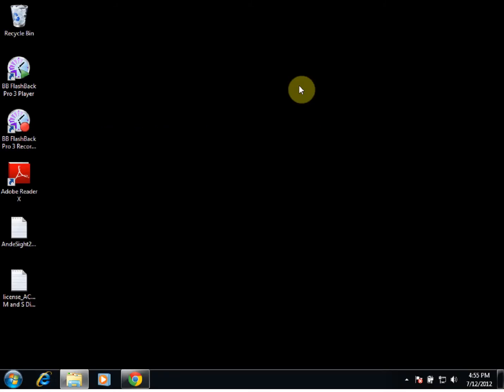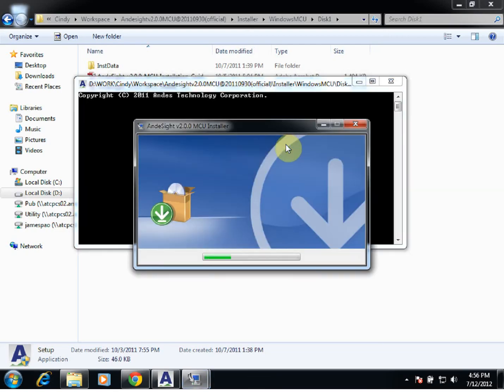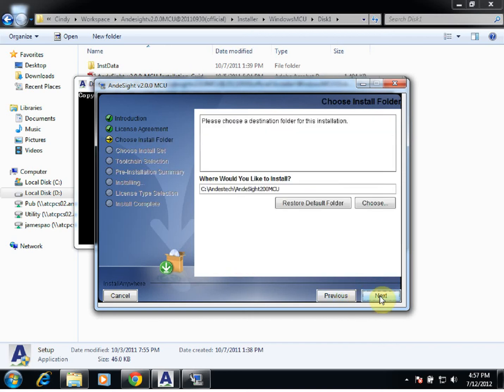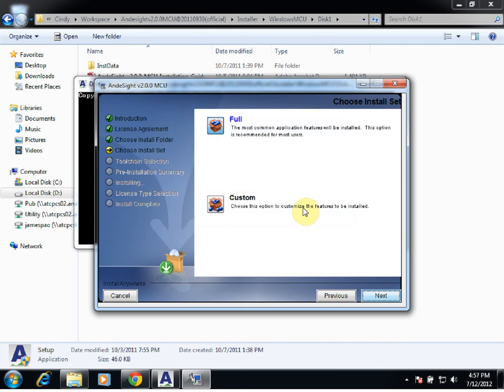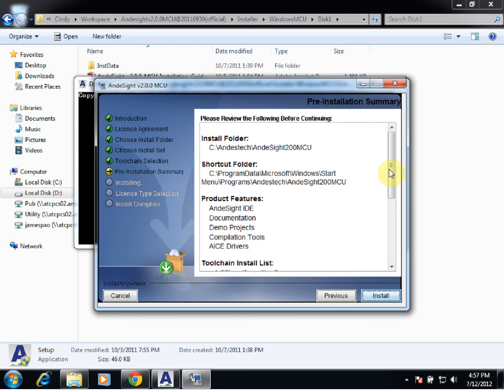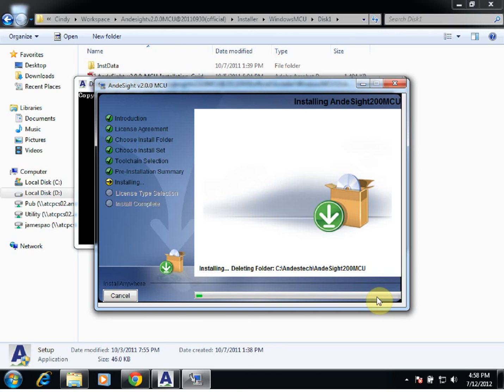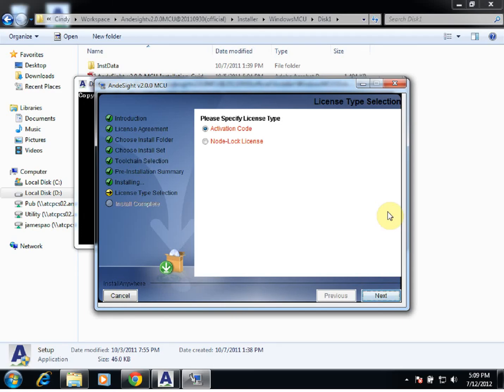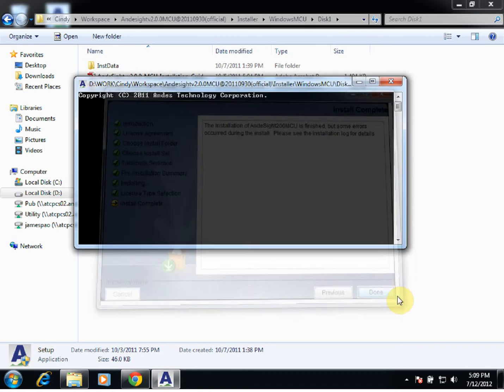AndeSight MCU Installation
AndeSight MCU Installation Tutorial- AndeSight MCU Version